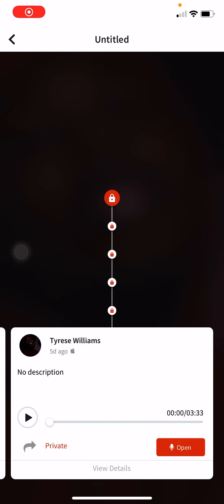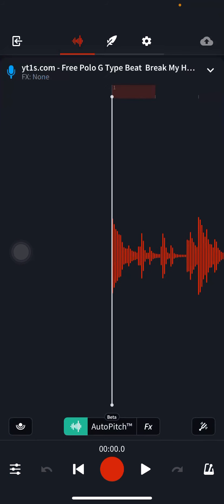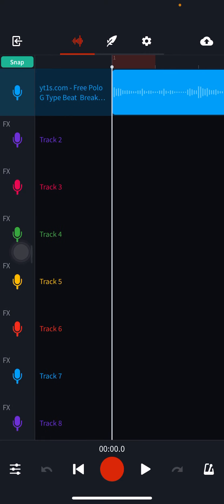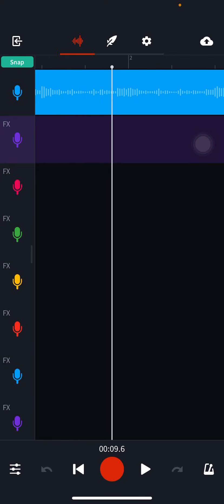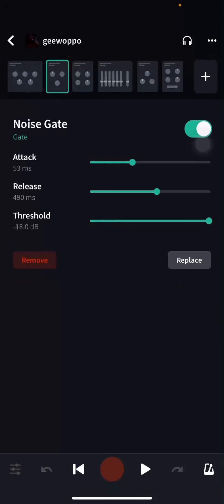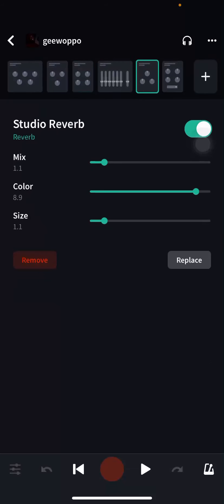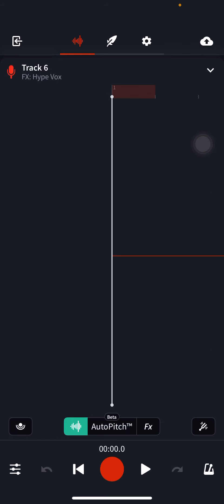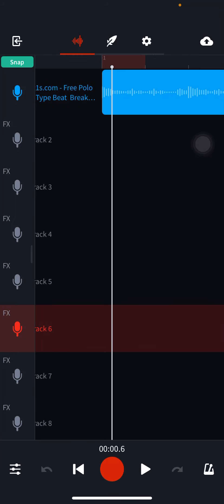How to do autotune on bandlab